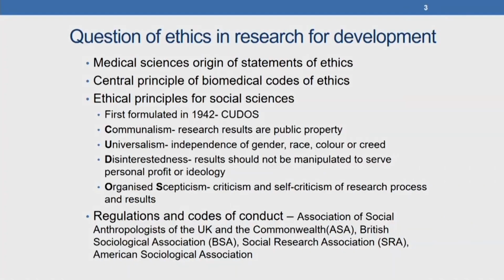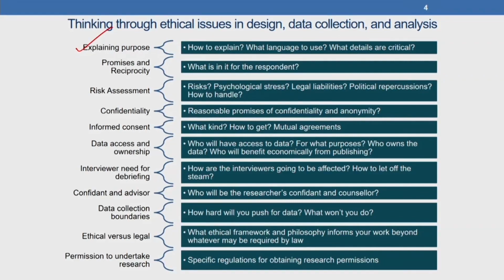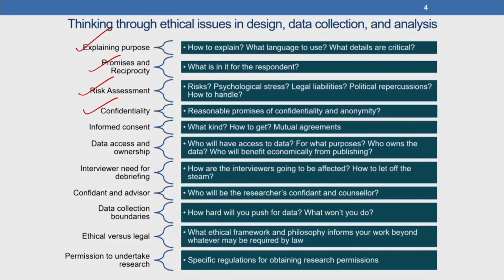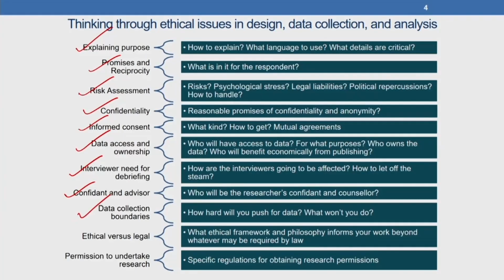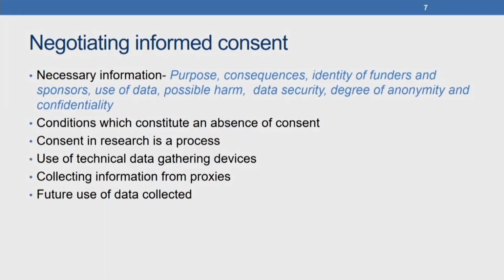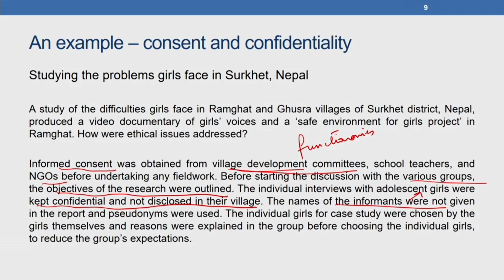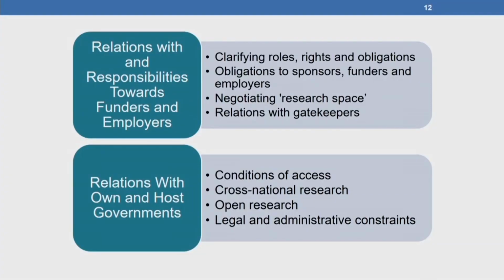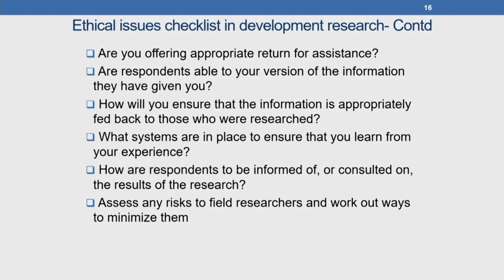Lecture-06 | Ethics in Development Studies and Development Research